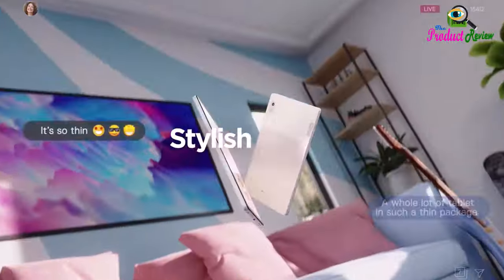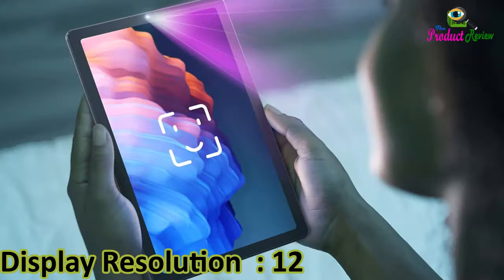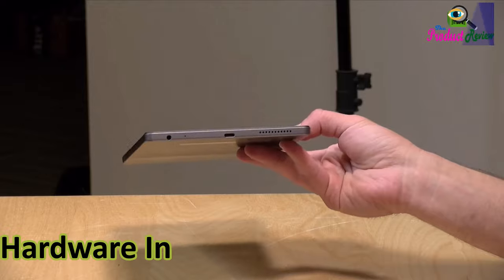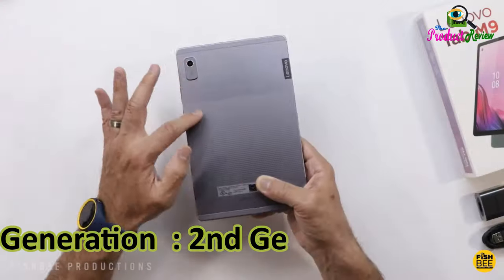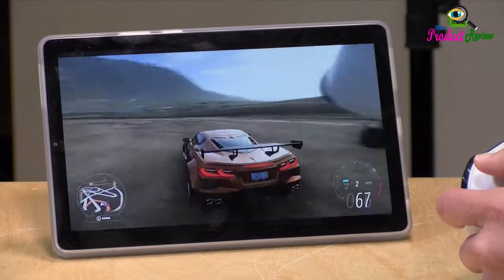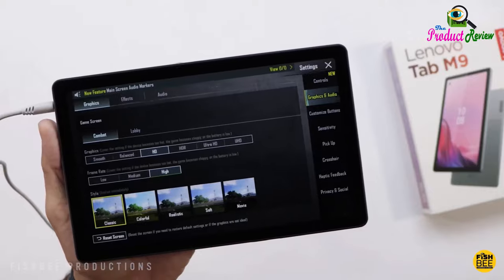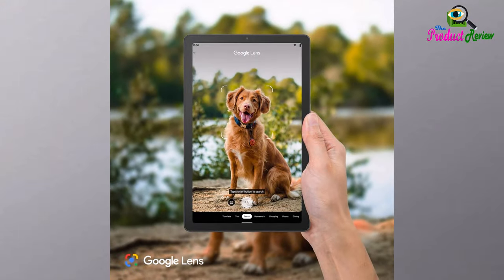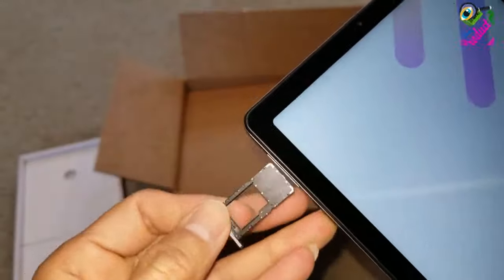Lenovo Tab M9 | lenovo tab m9 review | Long Battery Life | Color Gray | 3GB RAM | 32GB Storage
Lenovo Tab M9: A Portable Entertainment Hub

The Lenovo Tab M9 is a compact and versatile tablet designed for on-the-go entertainment. With its sleek design and powerful features, it offers an immersive viewing experience and impressive performance.

Key Features:

Long-lasting Battery: The 5100mAh battery provides up to 13 hours of video playback, ensuring you can enjoy your favorite content without worrying about running out of juice.
Immersive Display: The 9-inch HD display delivers vibrant colors and sharp details, making movies, TV shows, and games come to life.
Powerful Performance: The MediaTek G80 Octa-Core processor and up to 32GB of storage ensure smooth multitasking and app performance, making it ideal for gaming, browsing, and streaming.
Enhanced Audio: Dual speakers provide clear and loud sound, delivering an immersive audio experience.
Convenient Features:
Face Unlock: Log in quickly and securely with facial recognition.
Google Lens: Search what you see, translate text, and identify objects.
3.5mm Headphone Jack: Connect your favorite headphones for a personalized audio experience.
Sleek and Portable: The lightweight and compact design makes it easy to take the Tab M9 anywhere.
Ideal for:

Entertainment: Binge-watch your favorite shows, play games, and stream music.
Productivity: Browse the web, check emails, and work on documents.
Education: Learn new skills, take online courses, and read e-books.
Overall, the Lenovo Tab M9 is a great choice for those who want a reliable and affordable tablet for entertainment, productivity, and education.

Additional Details:

Operating System: Android 12
Connectivity: Wi-Fi, Bluetooth, 4G LTE
Cameras: 8MP rear camera and 2MP front camera
Storage: 32GB internal storage, expandable via microSD card
RAM: 3GB RAM
Dimensions: 8.48 x 5.38 x 0.31 inches
Weight: 13.36 ounces
With its long battery life, vibrant display, and powerful performance, the Lenovo Tab M9 is a versatile and affordable tablet that offers a great entertainment experience.